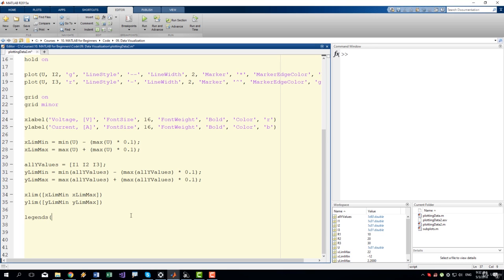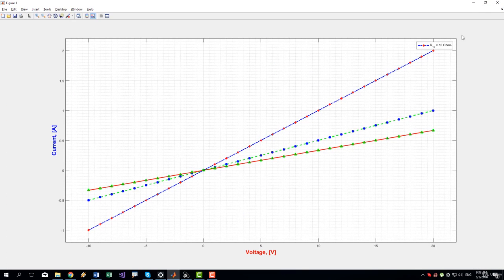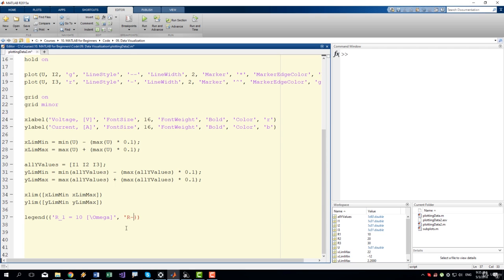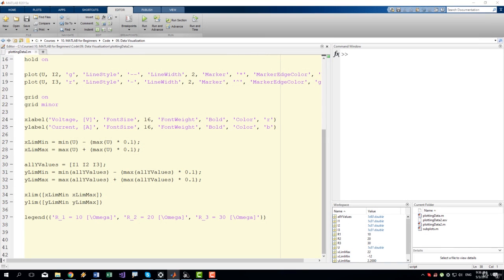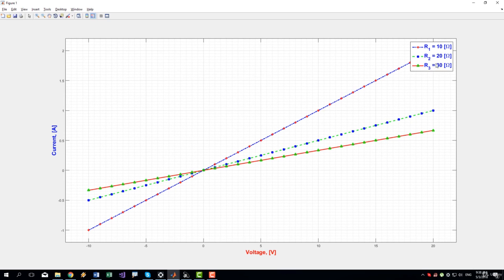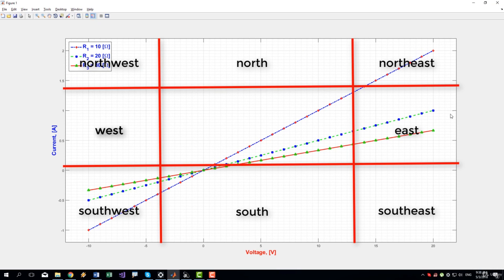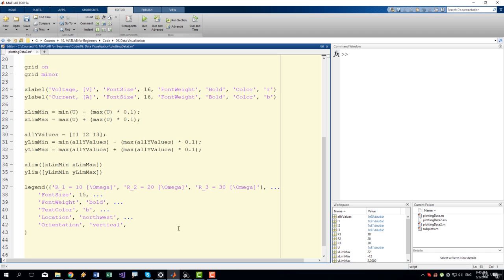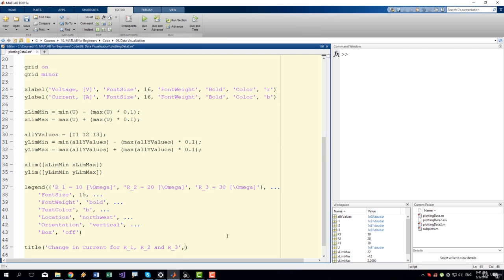56. Sprinkle Your Plot with a Legend